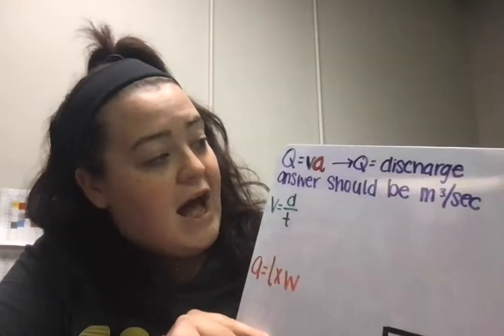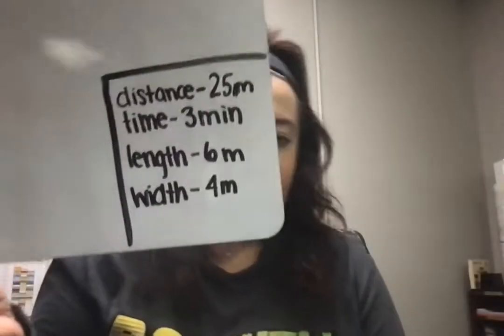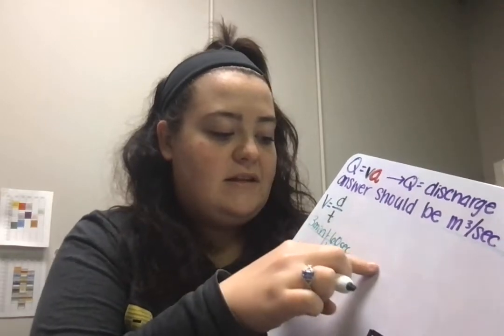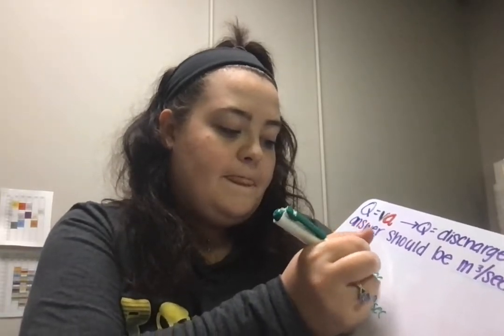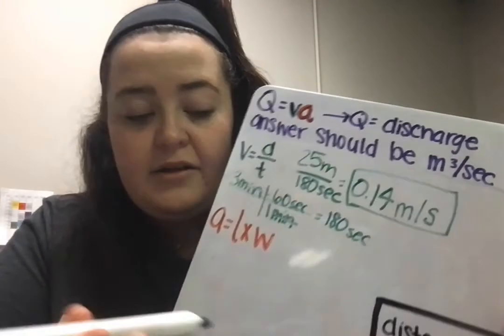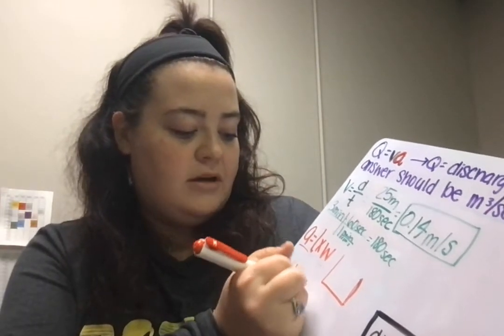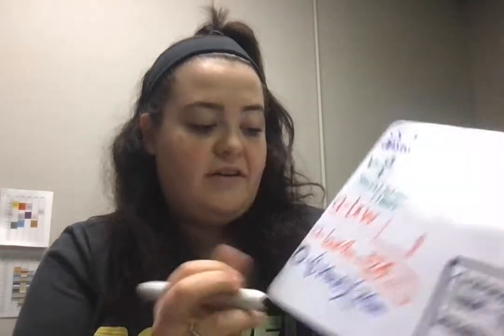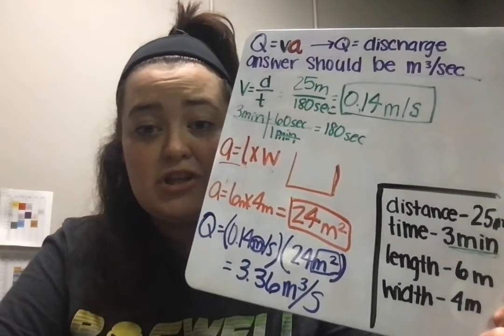Calculating Discharge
Use the Q=va equation to solve for discharge of a stream